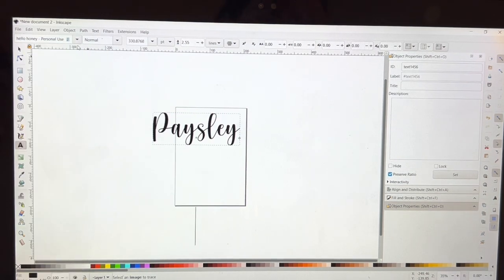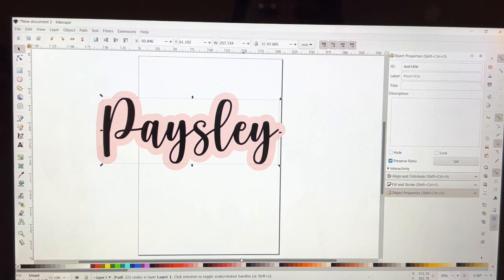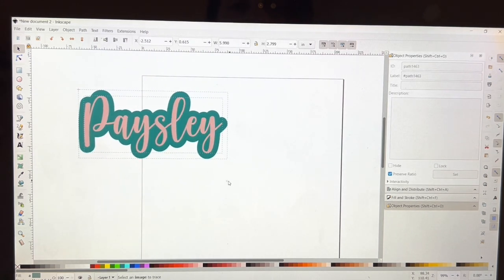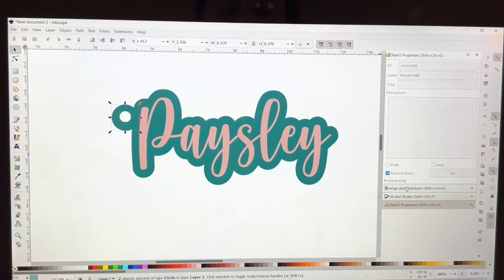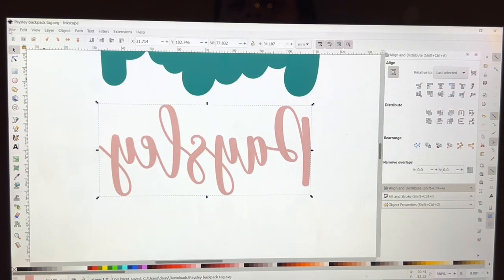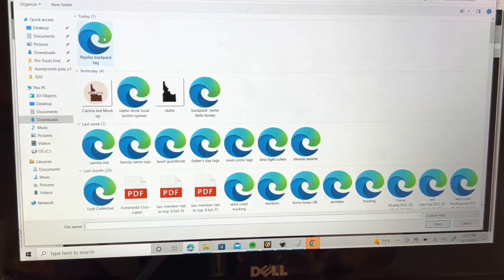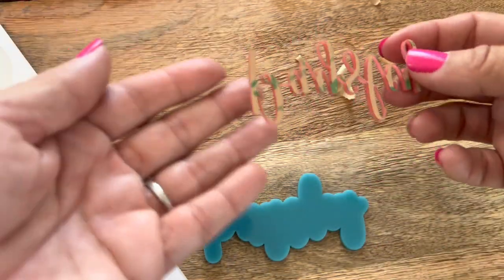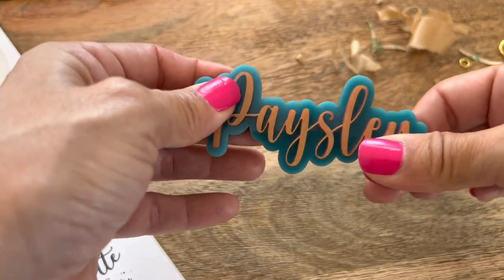How to: Personalized acrylic keychain on Glowforge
Let’s create a fun personalized backpack tag!
These layered acrylic backpack tags are so cute and easy to make. They are perfect for back to school gifts and can be attached to purses, luggage and so much more!

You can find the keychain rings and 3M sheets in my storefront.

Tassels: Hobby Lobby